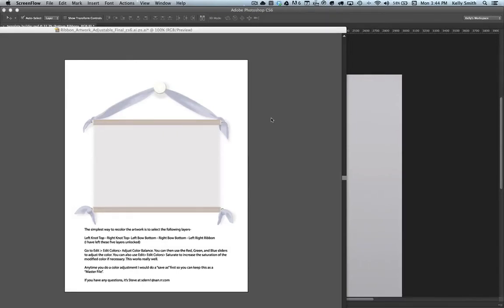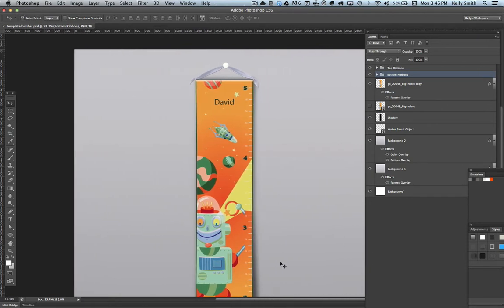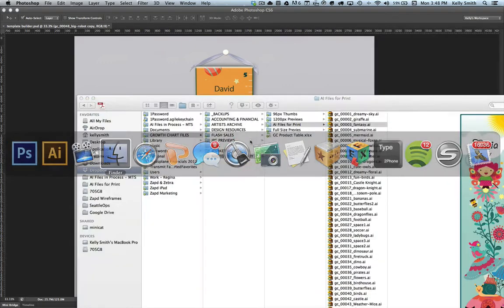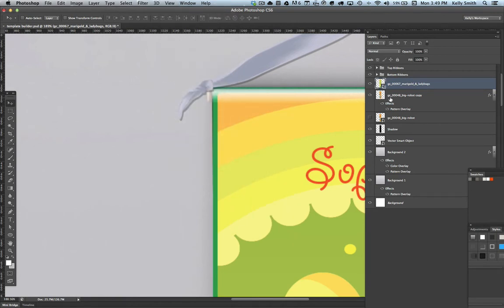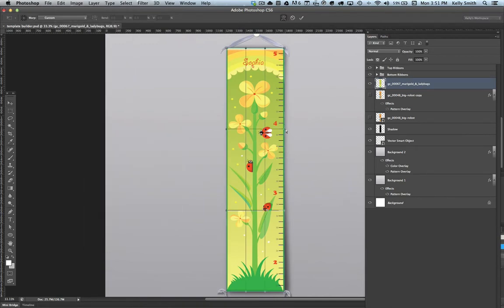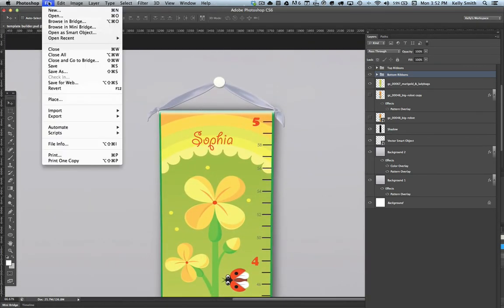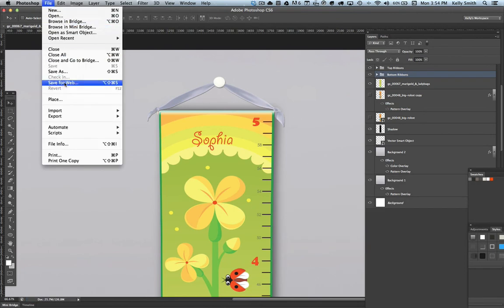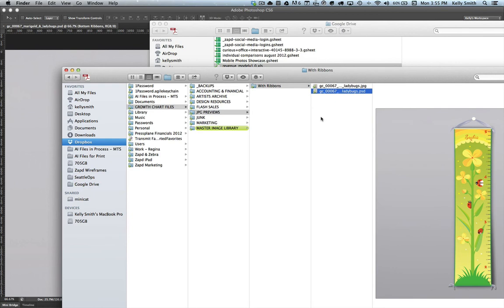JPG Ribbon Previews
How to make image previews from our AI Files for print.